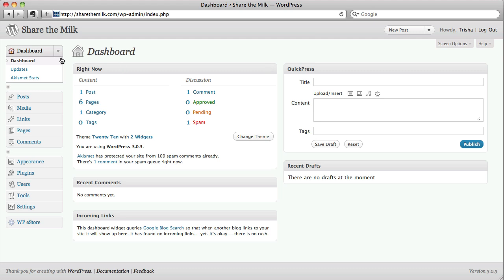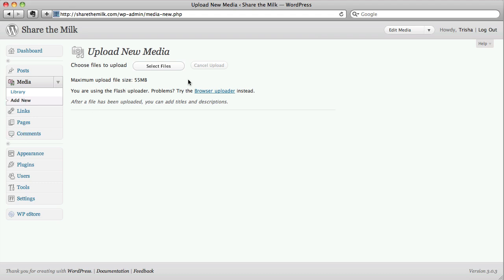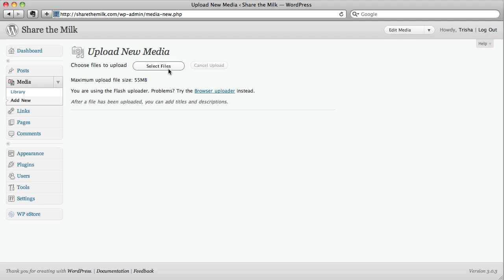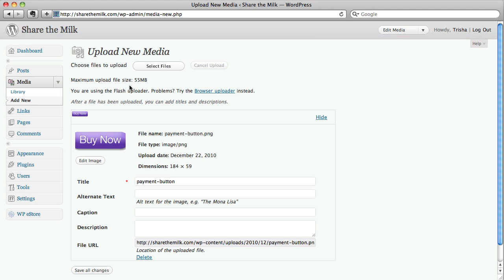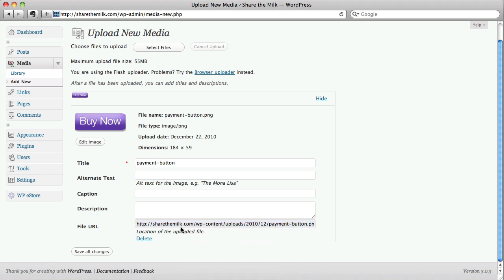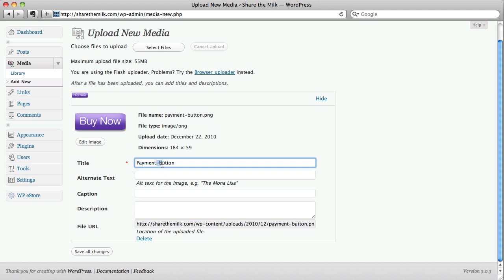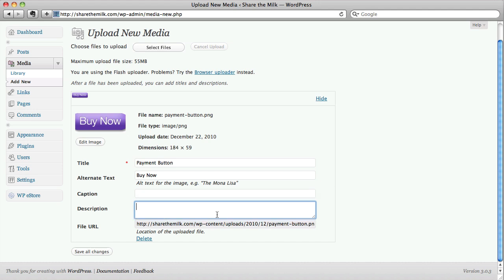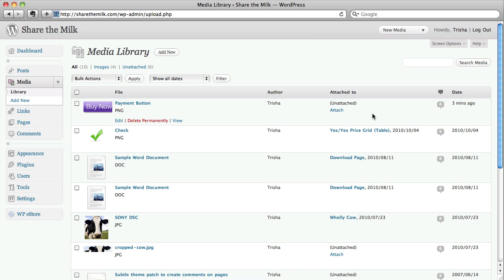Adding any file directly to the WordPress Media Library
If you plan on using a file on more than one Page or Post, you can upload it directly into the WordPress Media Library using the Add New admin panel. It doesn't matter whether it's an image file, a PDF or DOC file for people to download, or a video or audio file for people to play (though you need another plugin for playing audio/video). This video shows you how it's done in WordPress 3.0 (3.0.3 to be exact).